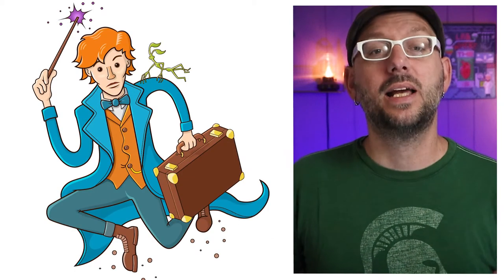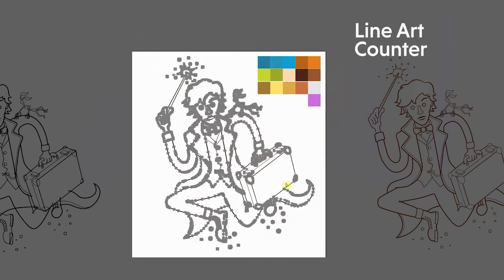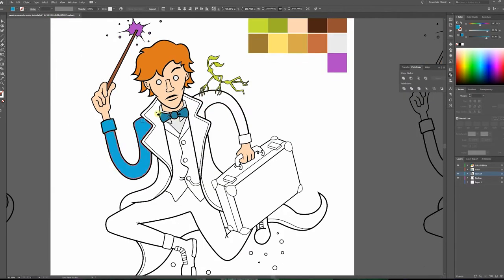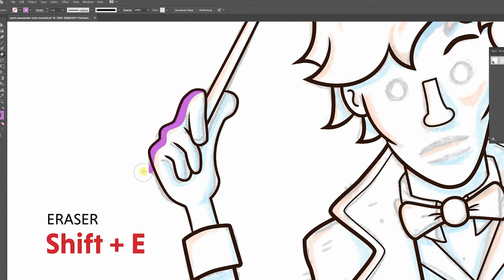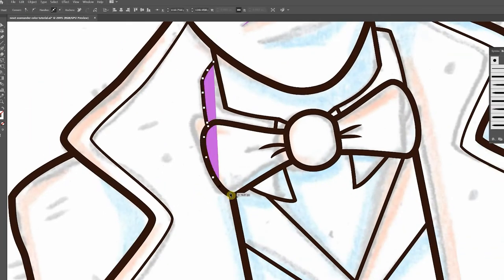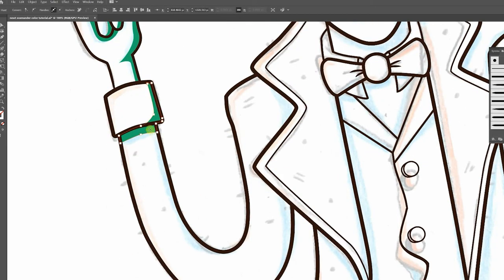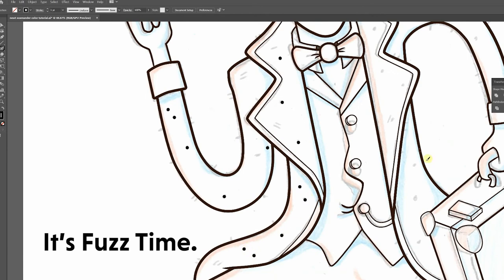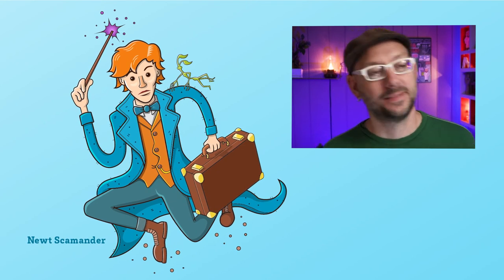How to Fill Digital Art with Color | Adobe Illustrator CC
Master the process of how to apply color, shadows, and highlights to your vector artwork in Adobe Illustrator CC.